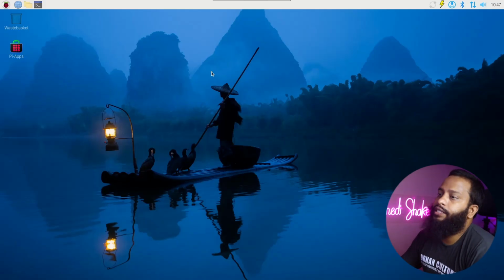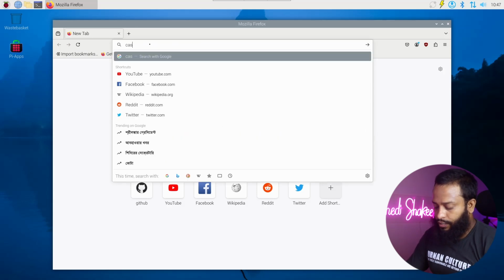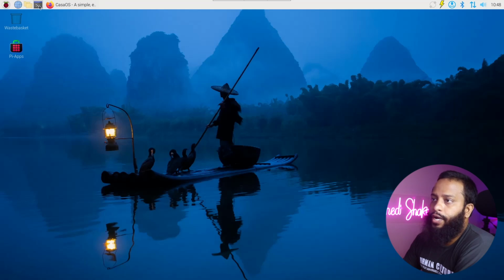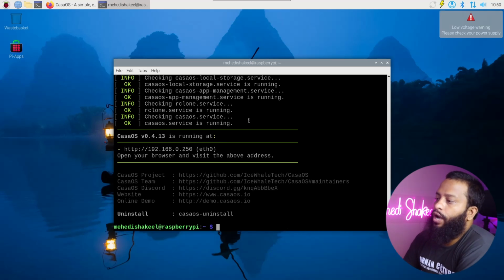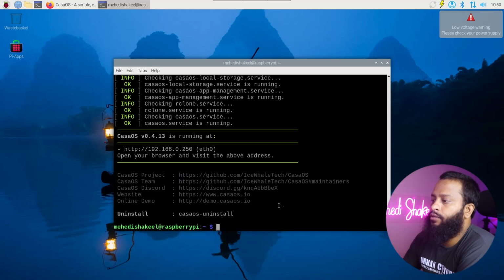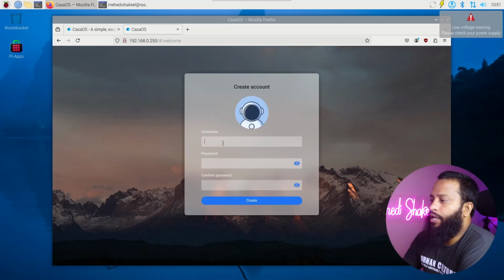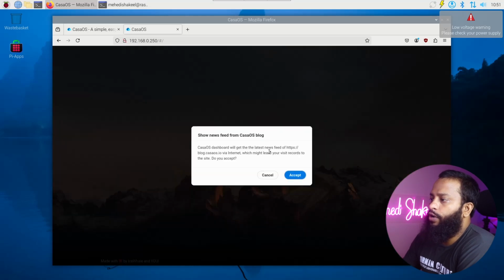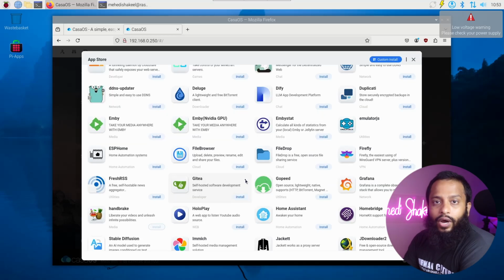How To Setup CasaOS on Raspberry Pi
How To Setup CasaOS on Raspberry Pi? In this video , i will show you how to Setup casaos on raspberry pi officially.